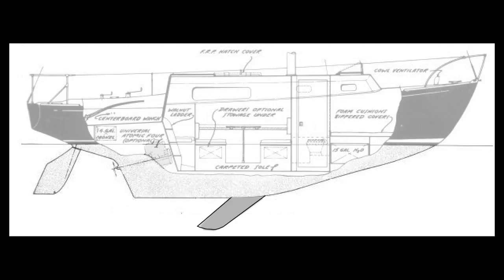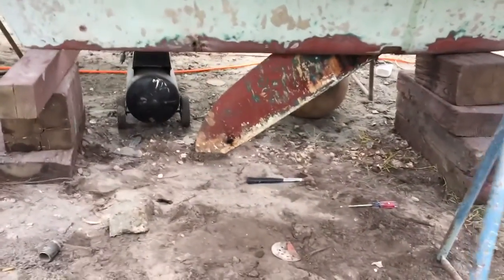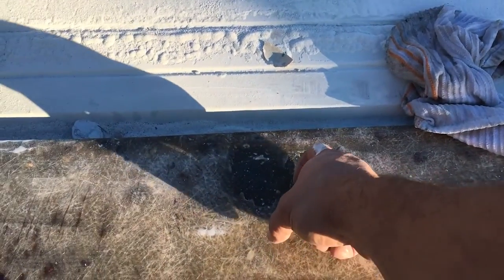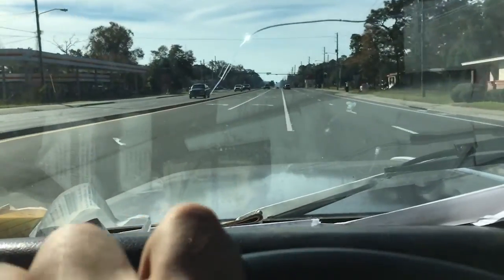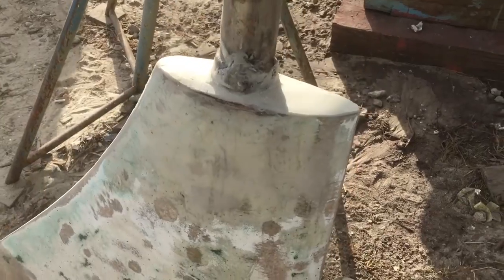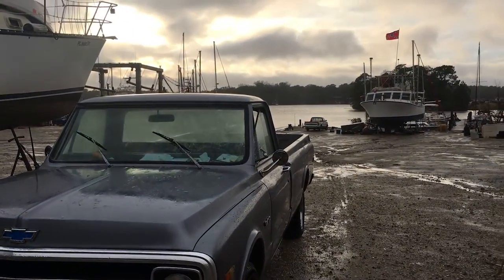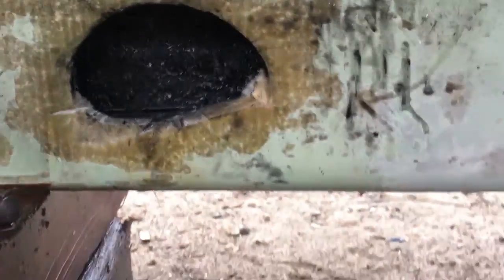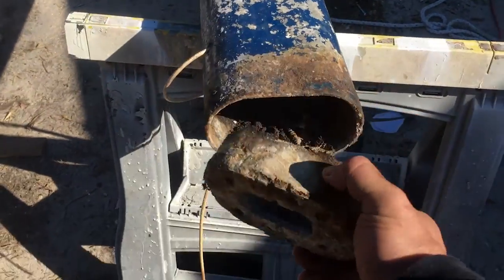Ep 7: Boats and Holes...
Week 3 in the boatyard was filled with fiberglass work, cleaning the bilges, mast removal, centerboard clean-up, diesel oil change and running lots of errands. We sanded the bottom down to the gel coat to make sure there wasn't any fiberglass blisters.

Recommendations: I should have bought 5 gallons of epoxy fiberglass system and bulk bought my epoxy primer as well. We ended up using 12 gallons of epoxy primer on the project.